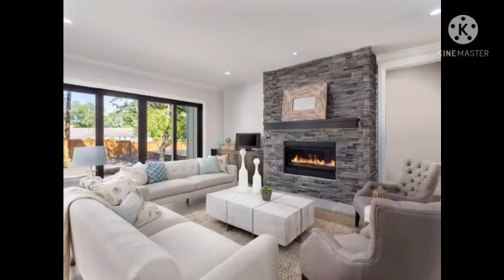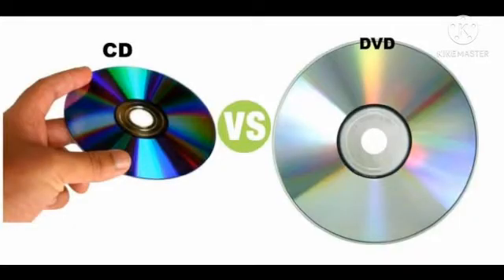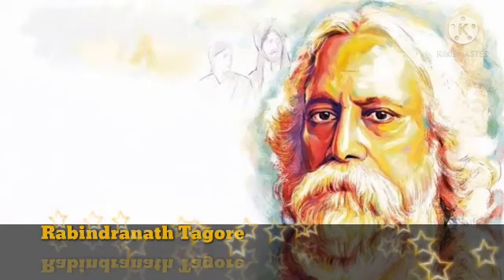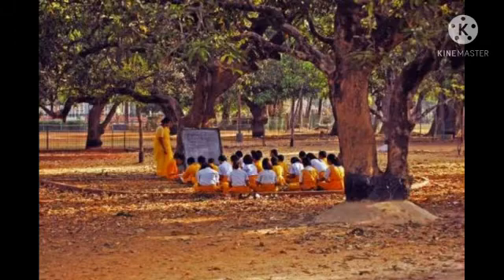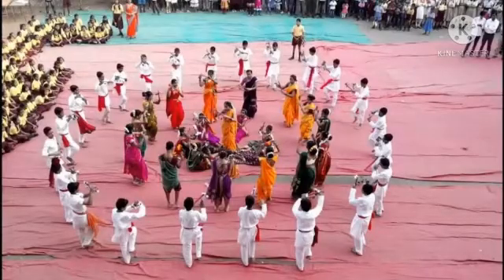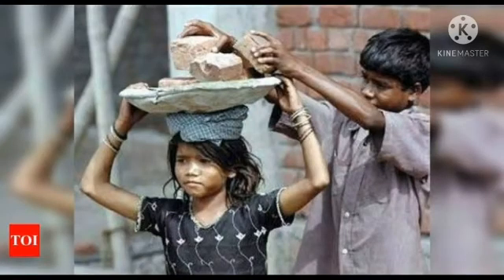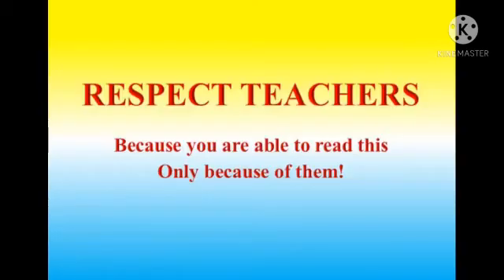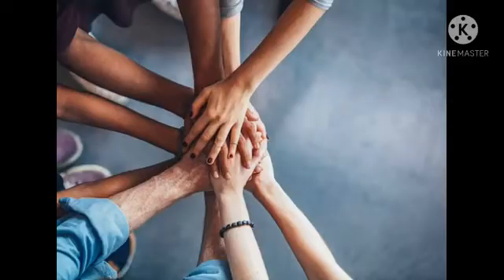3rd - EVS - 05.02.2021